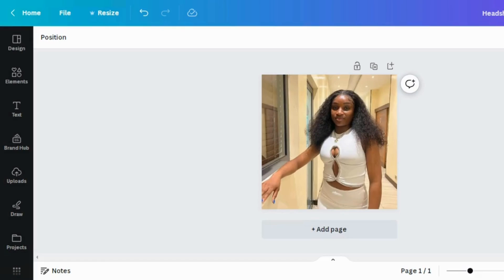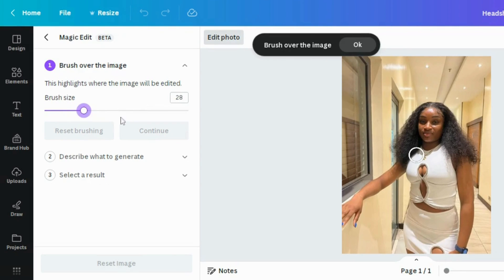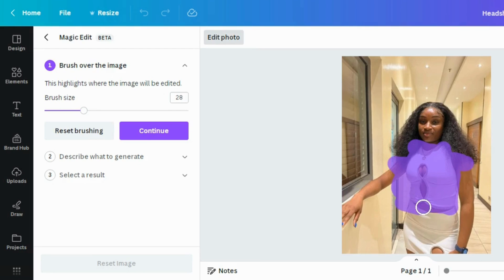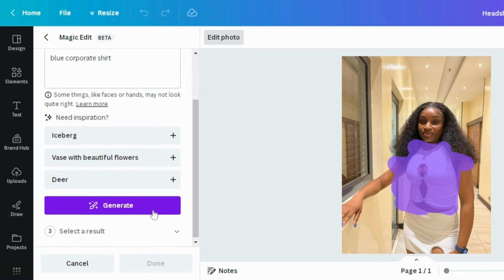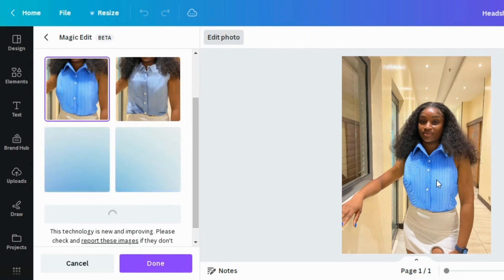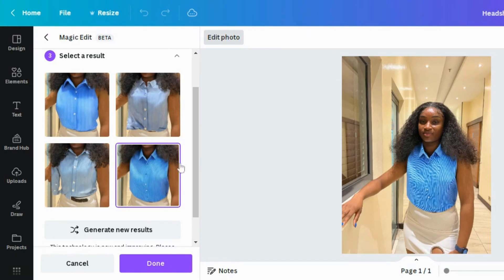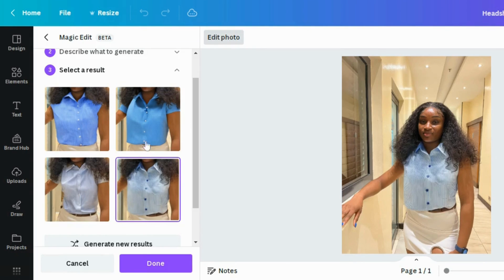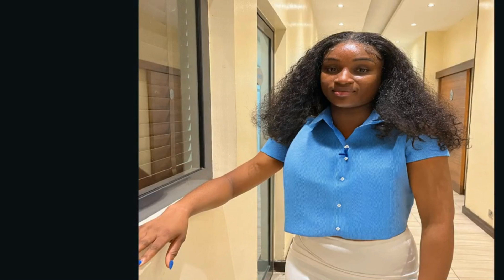Get A Free Professional Headshot With Canva's Ai "magic Edit"!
Get ready to be stunned with these results! In this video, I created a professional headshot using an unprofessional picture with the help of Canva's FREE AI.